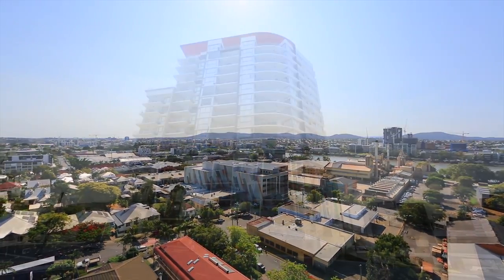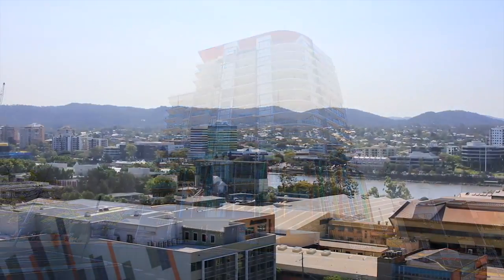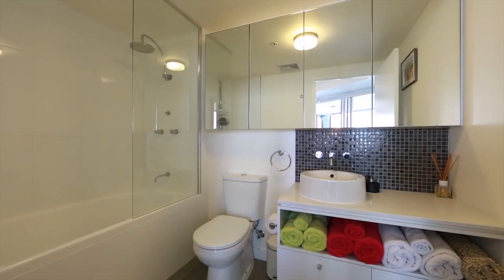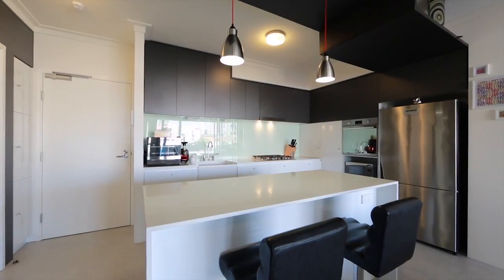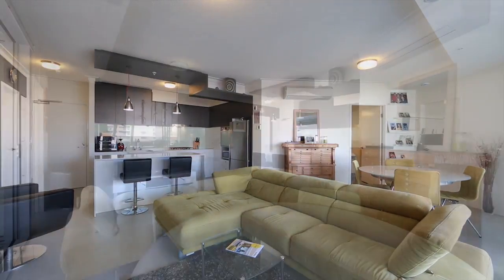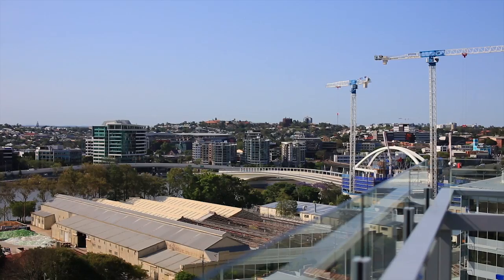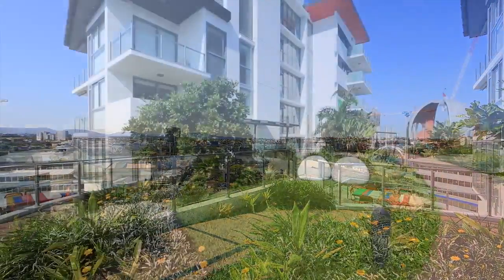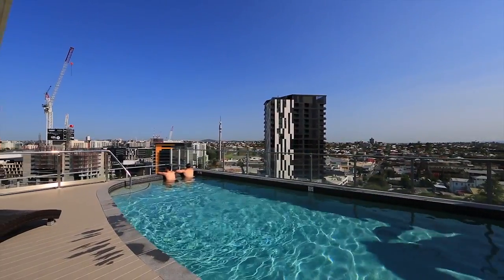304/45 Boundary Steet South Brisbane 4101 QLD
'This stunning one hundred and two square meter (102m2), two (2) bedroom, two (2) bathroom apartment in Canvas, is ideally located on the border of West End & South Brisbane.
Less than one kilometer from the CBD, the apartment is just over one year old and features a wide, open plan design, generous size balcony, and floor to ceiling glass enhancing the amazing city views.

A perfect North/East aspect and stunning complex amenities including Sky Deck make this a sensational opportunity.'